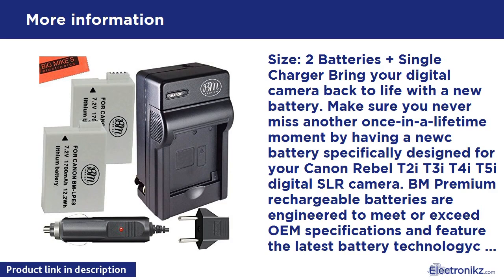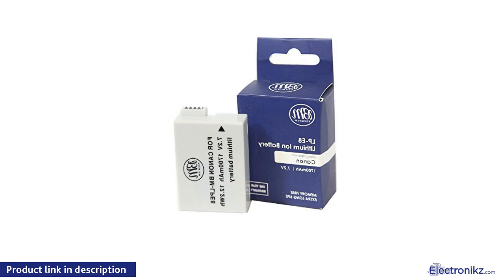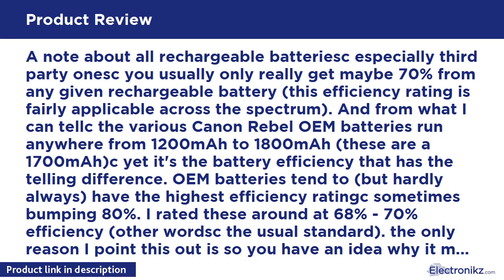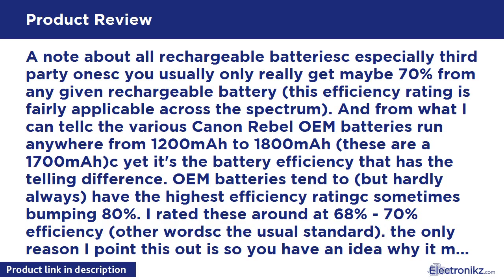Tech Product Review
LP-E8 Li-ion Battery for Canon EOS Rebel T2ic T3ic T4ic T5ic EOS 550Dc EOS 600Dc EOS 650Dc EOS 700D DSLR Digital Camera Battery Specifications - Energy Storage Capacity: 1700mAh /Voltage: 7.2 voltsc Chemistry: Li-ion 100% Memory Freec Super Long Time Recording No Memory Effect Lets You Recharge Partially Drained Batteries Without Reducing Performance. Includes Qty 2 LP-E8 Batteries + Rapid AC/DC Battery Charger + Micro Fiber Cleaning Cloth

BM Premium 2-Pack of LP-E8 Batteries and Battery C Overview